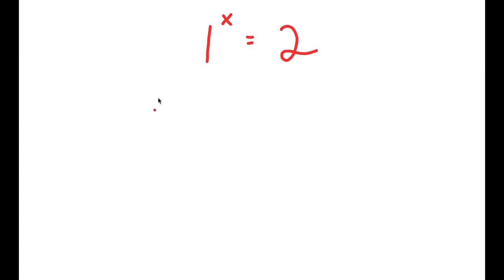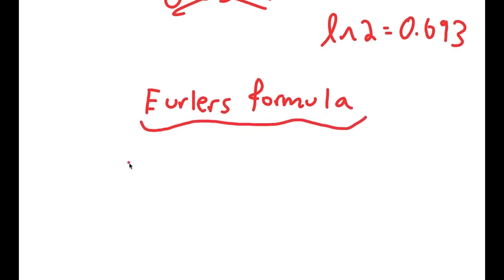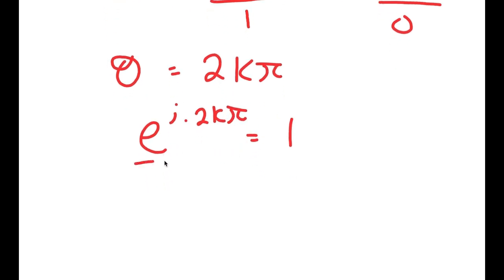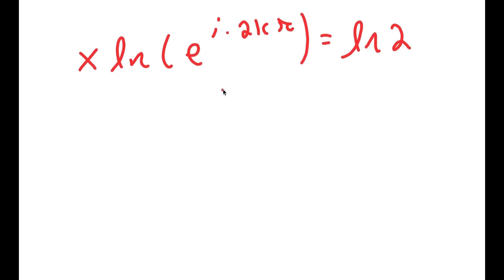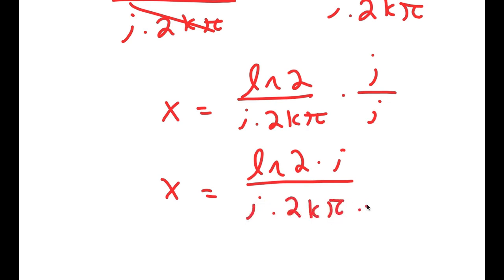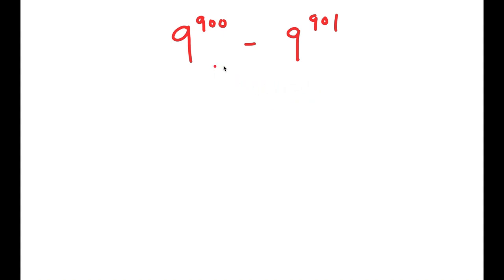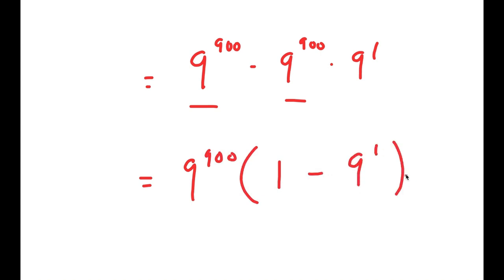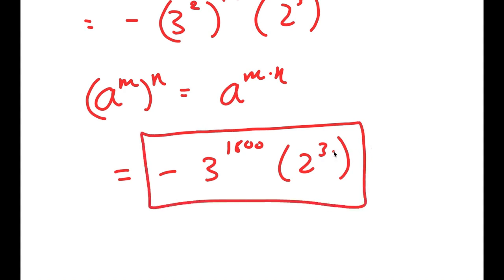A Challenging Exponential Equation | Can You Solve This?